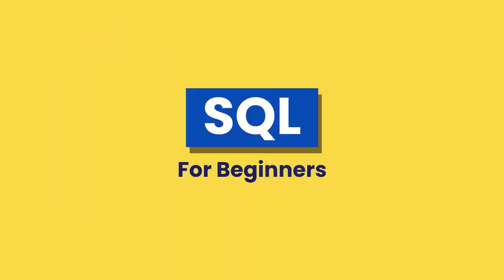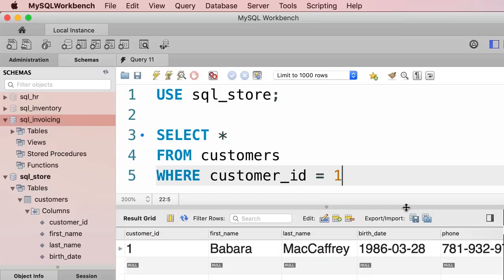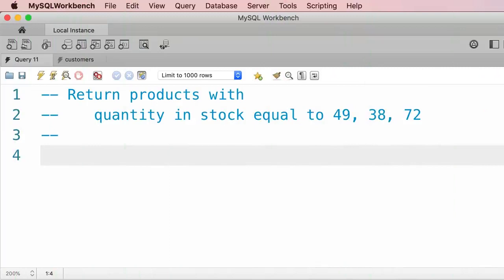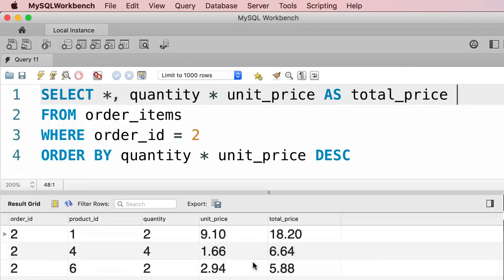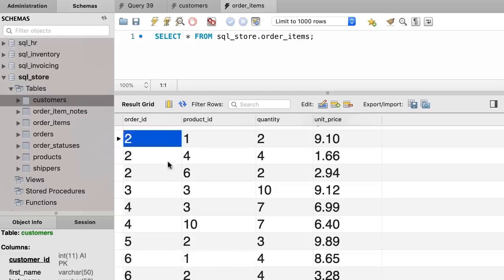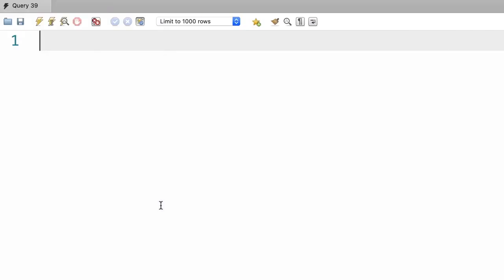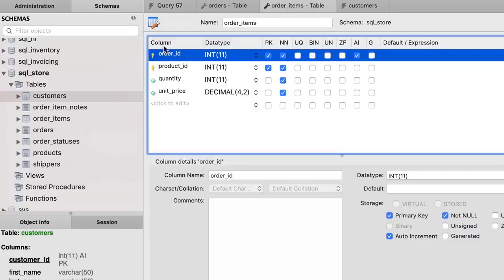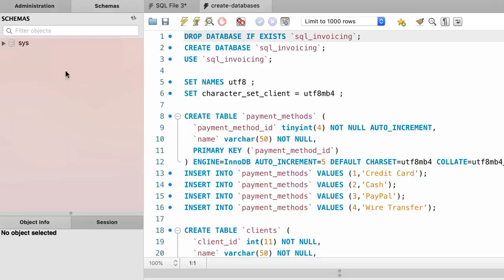SQL Tutorial for Beginners - Full SQL Course [2019] 2019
This complete SQL tutorial for beginners helps you learn SQL basics with MySQL. Includes exercises & cheat sheet.

0:00:00 Introduction
0:01:02 What is SQL?
0:04:24 Cheat Sheet
0:04:50 Installing MySQL on Mac
0:09:48 Installing MySQL on Windows
0:15:08 Creating the Databases for this Course
0:23:40 The SELECT Statement
0:29:30 The SELECT Clause
0:38:18 The WHERE Clause
0:43:35 The AND, OR, and NOT Operators
0:51:38 The IN Operator
0:54:41 The BETWEEN Operator
0:56:53 The LIKE Operator
1:02:31 The REGEXP Operator
1:11:51 The IS NULL Operator
1:14:18 The ORDER BY Operator
1:21:23 The LIMIT Operator
1:24:50 Inner Joins
1:33:16 Joining Across Databases
1:36:03 Self Joins
1:40:17 Joining Multiple Tables
1:47:03 Compound Join Conditions
1:50:44 Implicit Join Syntax
1:53:04 Outer Joins
1:59:31 Outer Join Between Multiple Tables
2:05:50 Self Outer Joins
2:08:02 The USING Clause
2:13:25 Natural Joins
2:14:46 Cross Joins
2:18:01 Unions
2:26:29 Column Attributes
2:29:54 Inserting a Single Row
2:35:40 Inserting Multiple Rows
2:38:58 Inserting Hierarchical Rows
2:44:51 Creating a Copy of a Table
2:53:38 Updating a Single Row
2:57:33 Updating Multiple Rows
3:00:47 Using Subqueries in Updates
3:06:24 Deleting Rows
3:07:48 Restoring Course Databases